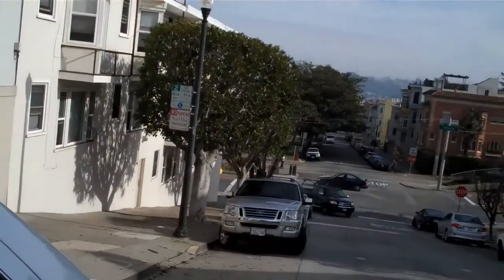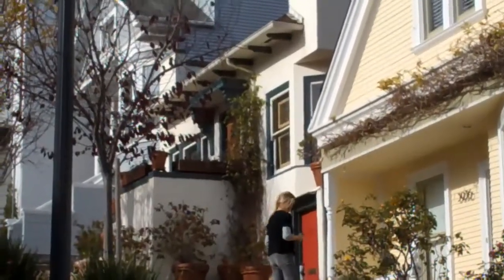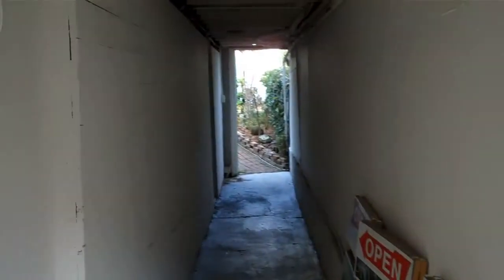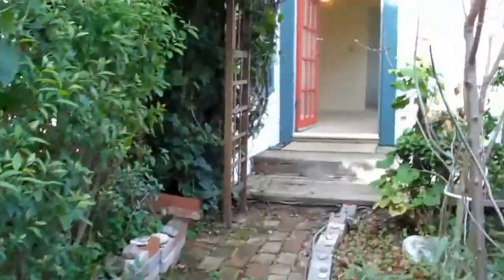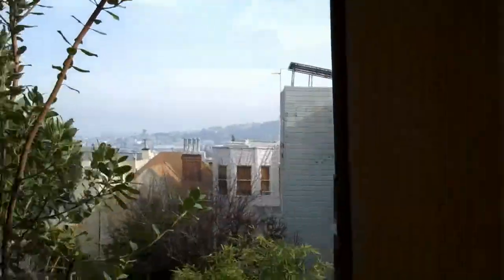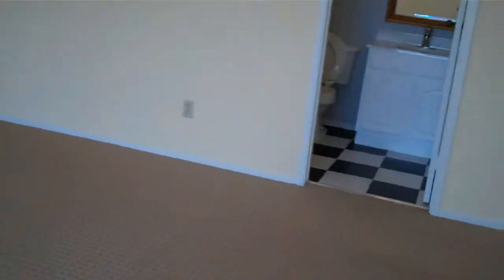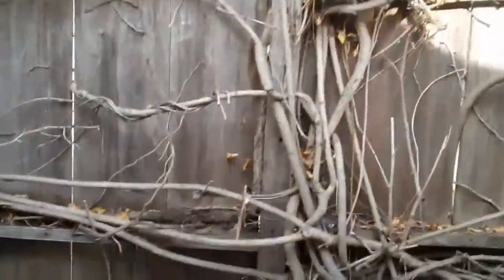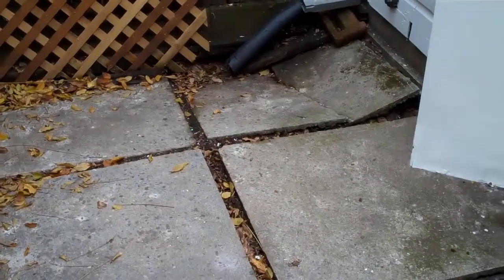Dolores Height House 3938 20th Street 2 Cottages $1,199,000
2 cottages on one lot.  Front one is cottage is occupied but rear one is vacant.  View is beautiful.